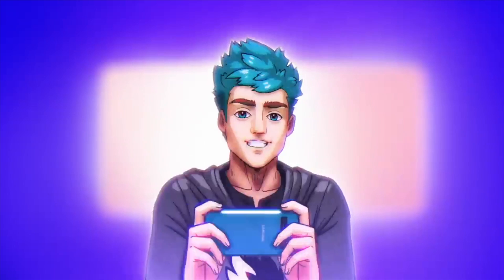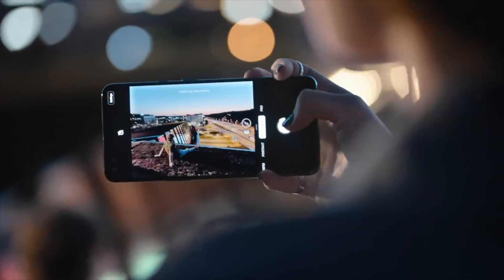Samsung Galaxy S21 - Didn't see this coming.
Samsung Galaxy S21 could bring S Pen in the most unexpected way. Galaxy S20 Fe official specs & images, Galaxy A42 5G Official, Galaxy S21 Ultra to have the fastest ram & Morel.